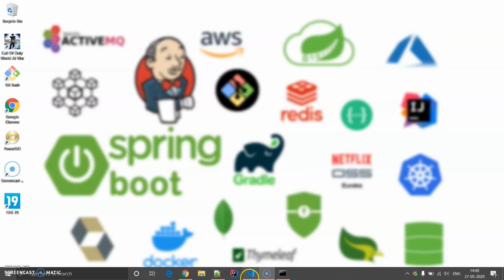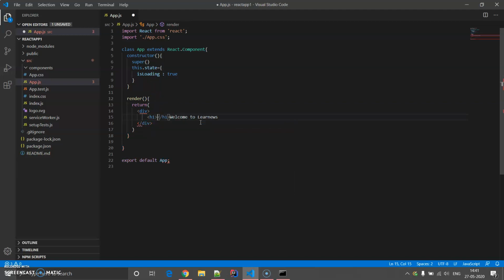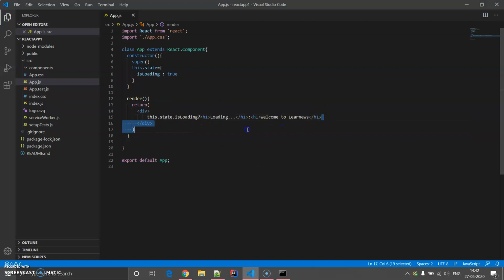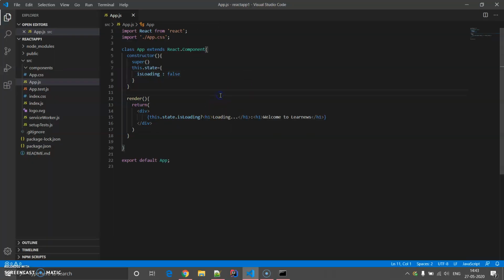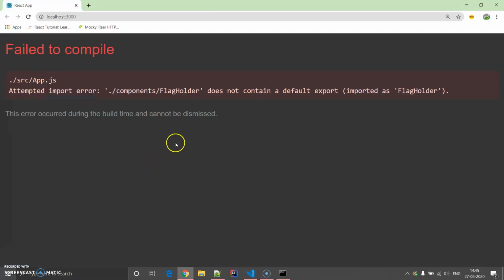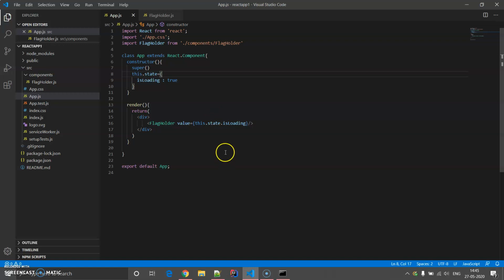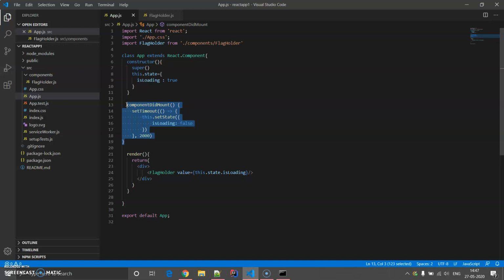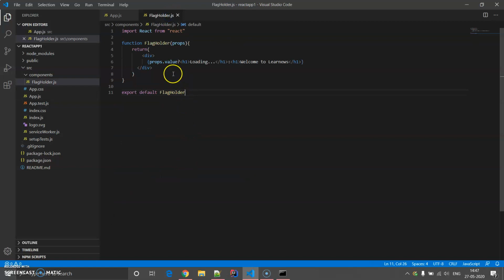3. ReactJS : State and Conditional Rendering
Clear the concept of state and conditional rendering of a component on broswer.
Hope you are learning from my tutorials and liking the same!